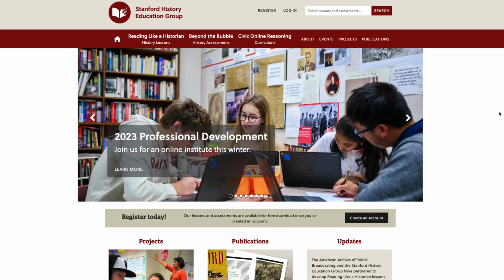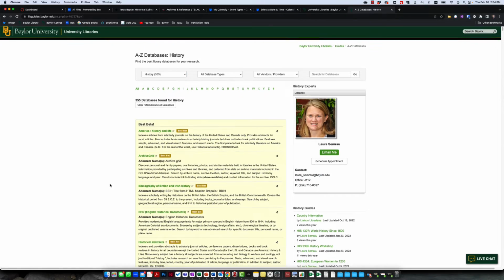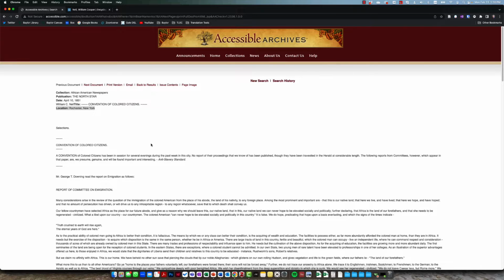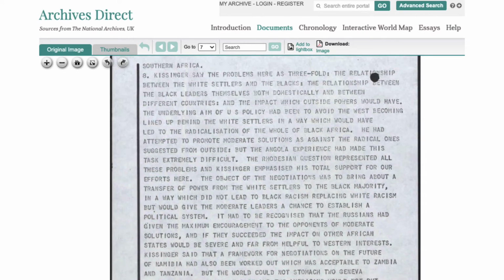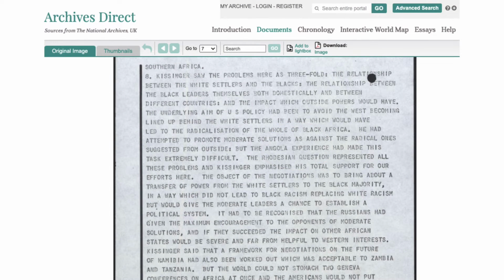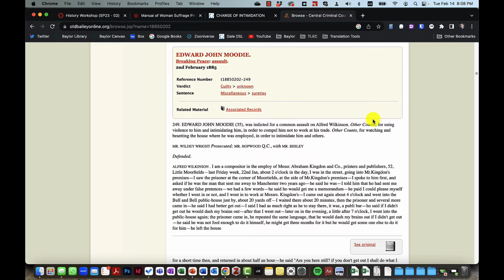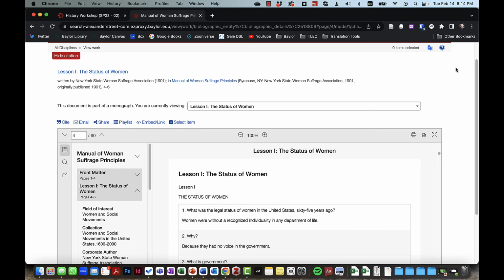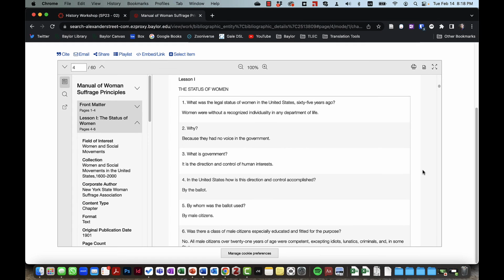How to Analyze Primary Sources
This is the thirteenth video for History 2395. In this video, we learn about the "SC3 Method," a method for analyzing primary sources. The "SC3 Method" comes from the Stanford History Education Group (now the Digital Inquiry Group). You can learn more about their "Reading Like a Historian" curriculum

As always...

Videos and images from Pexels.com, WikiCommons, and Adobe Firefly

Music from SlipStream.